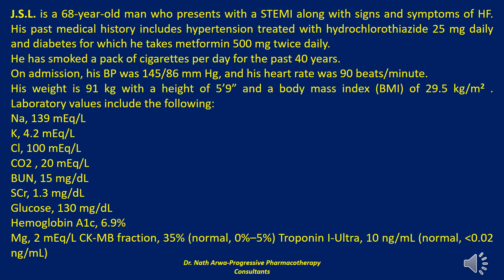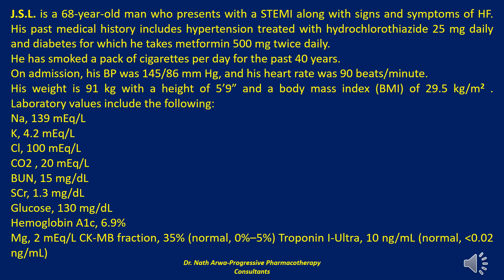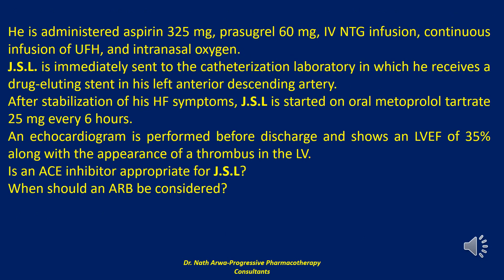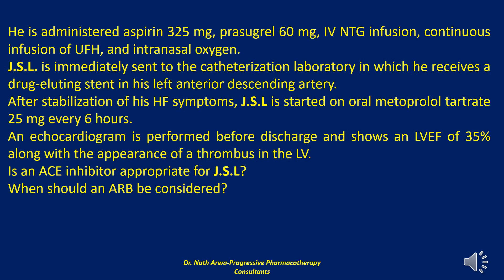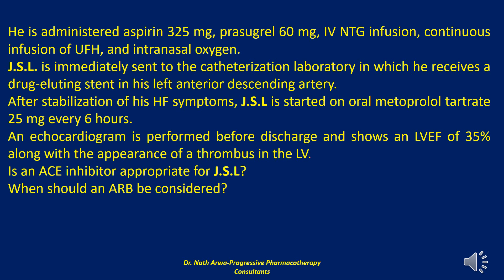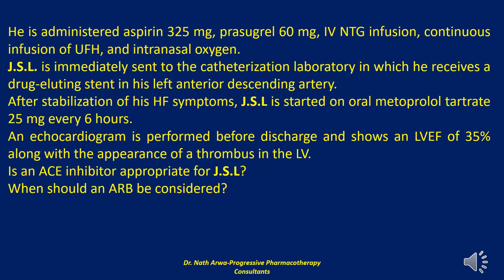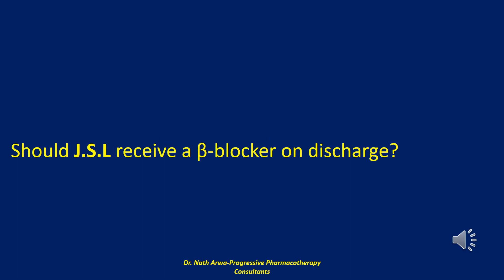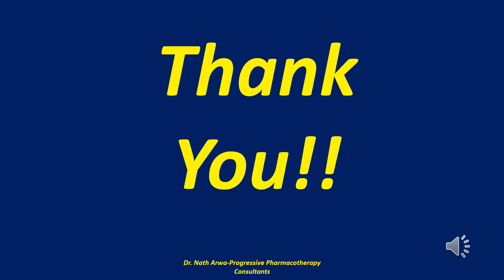Pharmacotherapy Acute Coronary Syndrome Pt 302